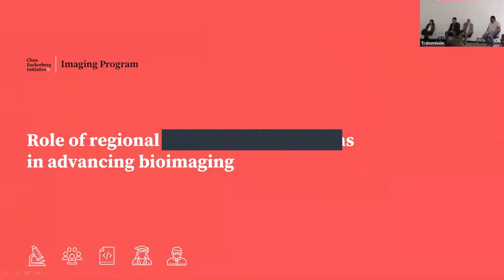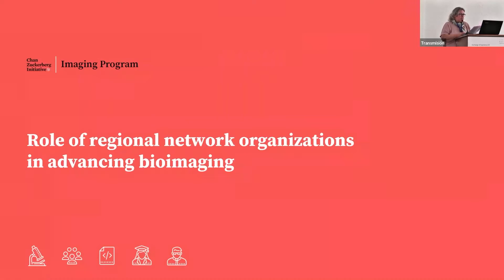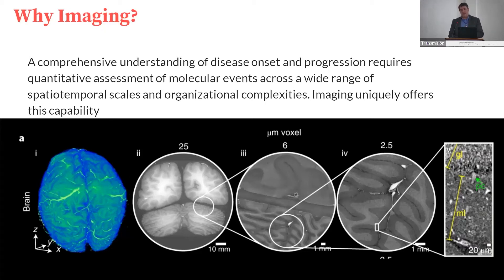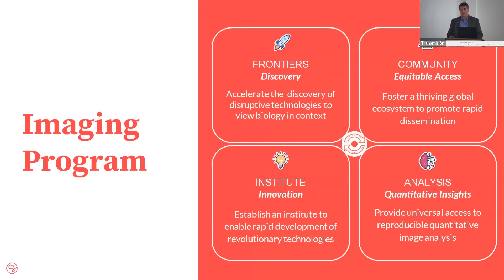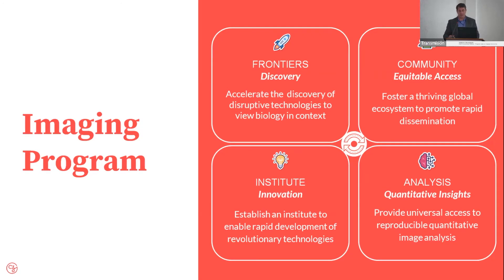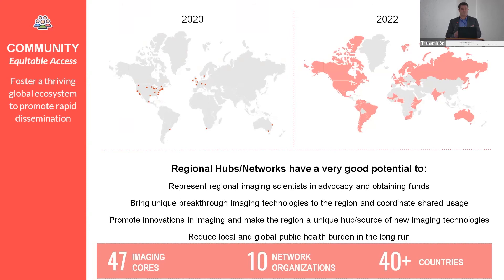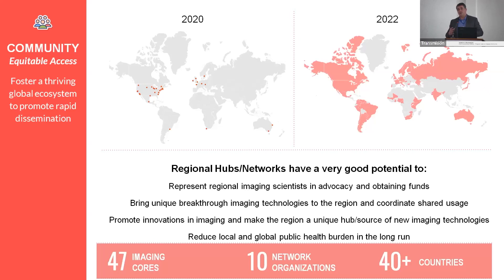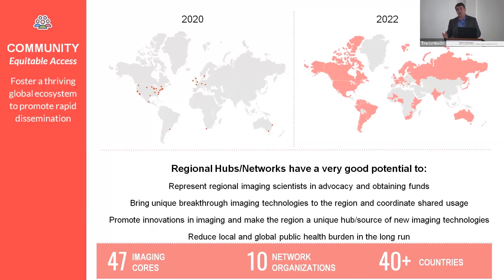Round Table: Role of regional imaging communities in advancing bioimaging.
Vladimir Ghukasyan - Chan Zuckerberg Initiative - Program Lead on Imaging Community